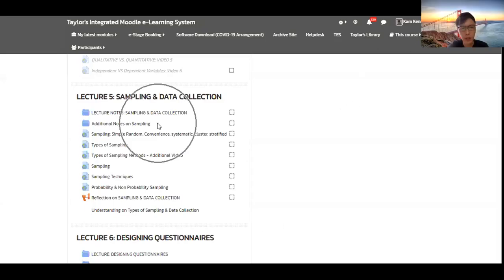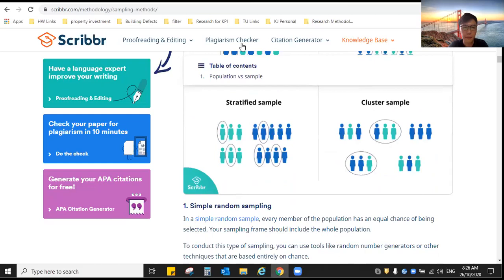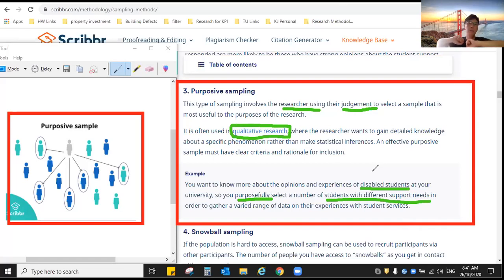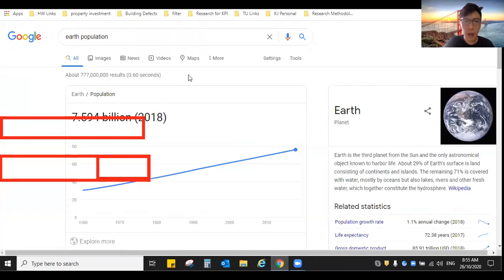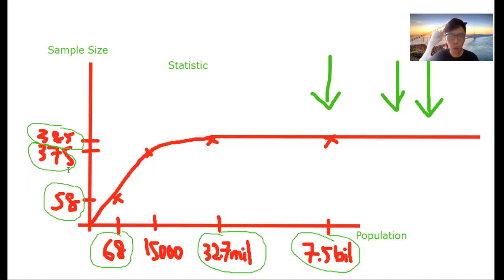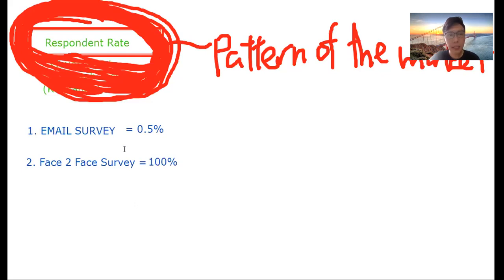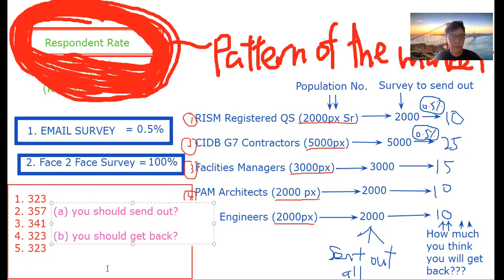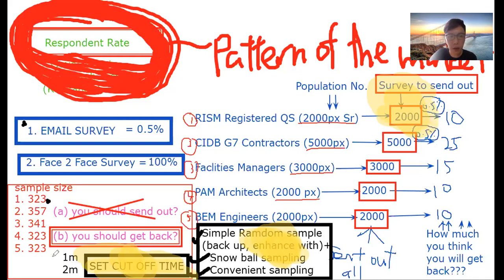Sampling and Data Collection - Research Dissertation and Thesis